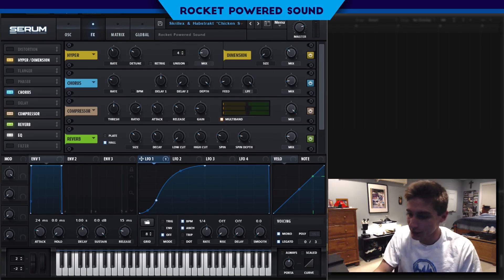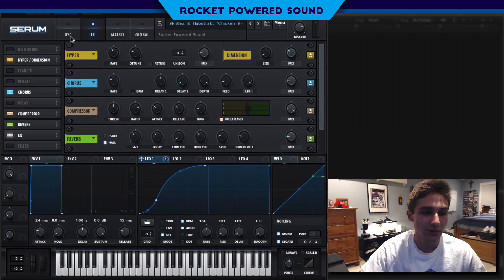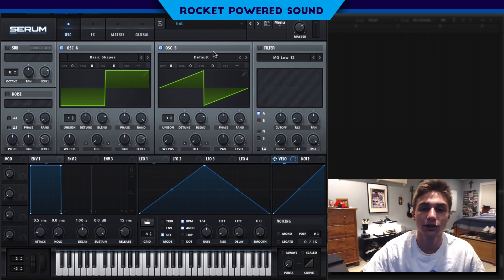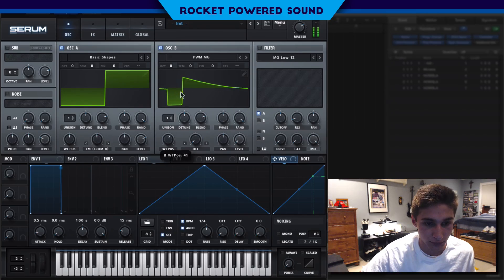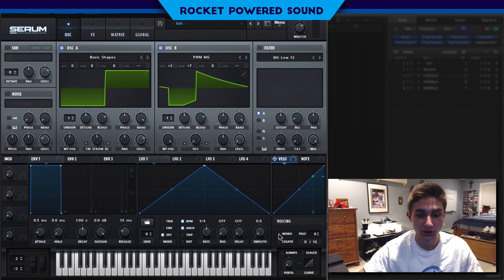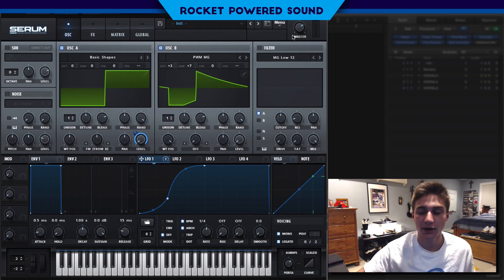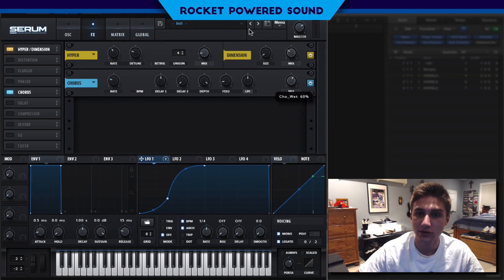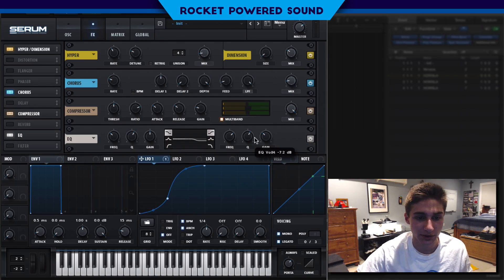HOWSLA BASSLINES 101 - Serum Tutorial 💯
Serum tutorial where I show you how to recreate HOWSLA Basslines like Skrillex and Habstrakt "Chicken Soup". Perfect for Bass House, Dubstep, Future Bass, Trap, and House producers- beginner or expert.